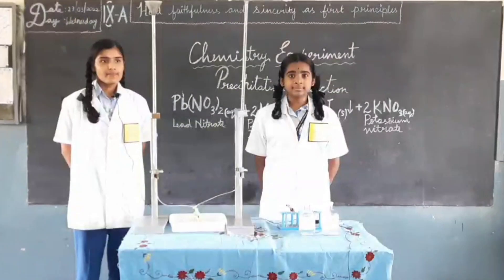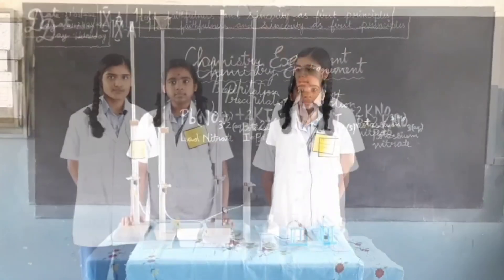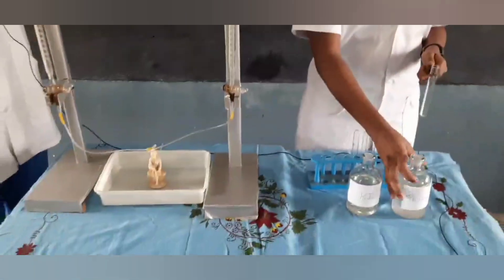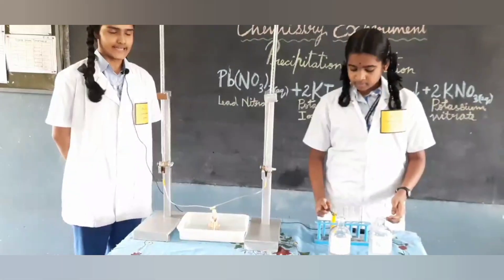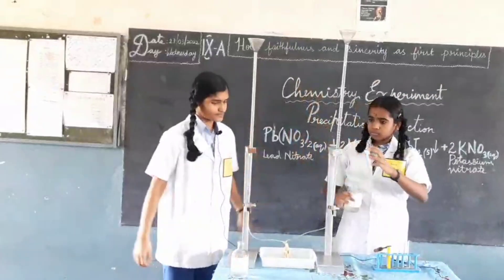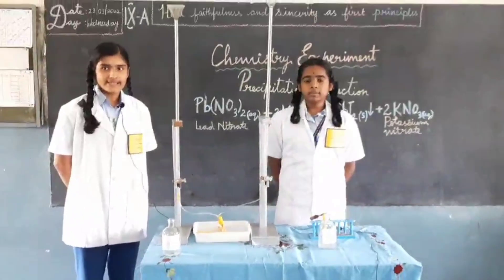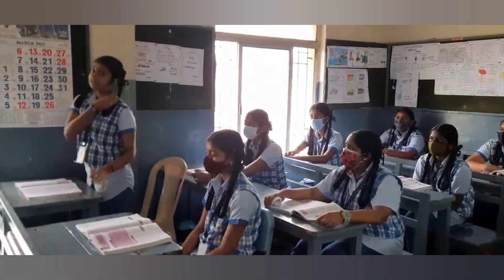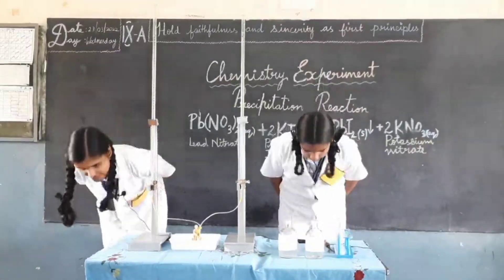Padma Sarangapani Schools, Virugambakkam. Precipitation Reaction - Demonstration.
Precipitation Reaction - Demonstration.